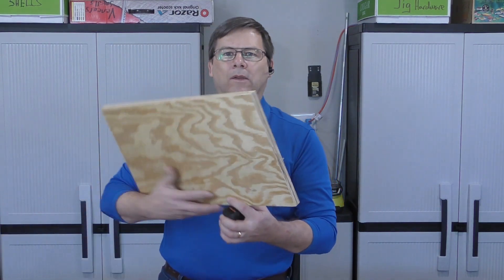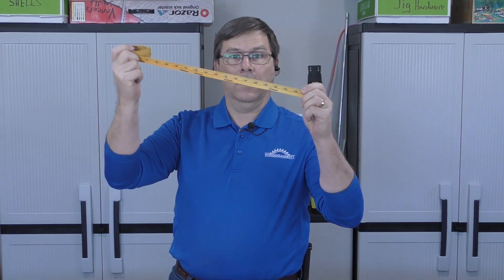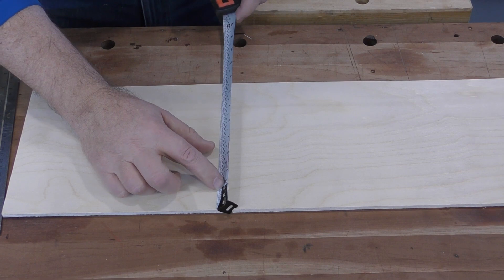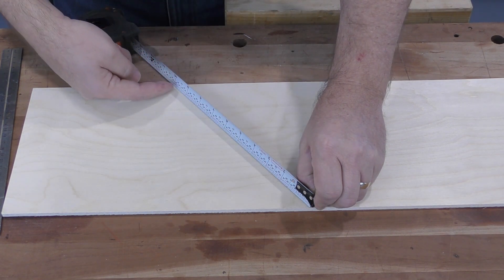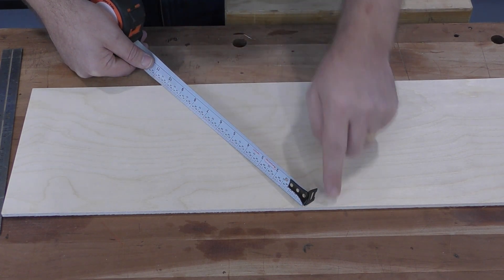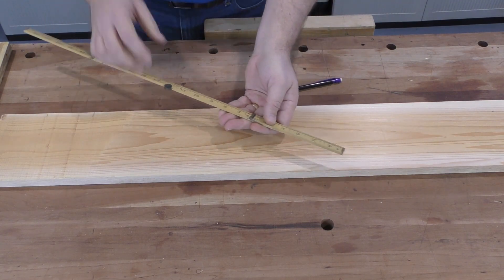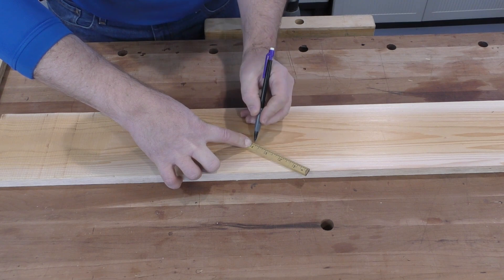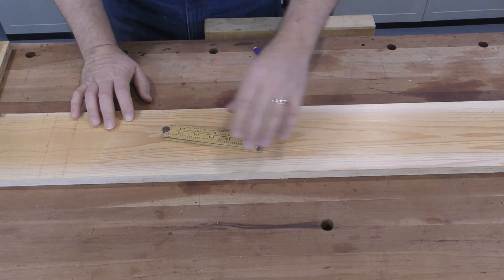How To Use a Hypotenuse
Your simple high school geometry can actually find use in your shop! Watch as I demonstrate an old woodworker's trick I have used for years to quickly find the center of a board or even divide it up with almost no math.